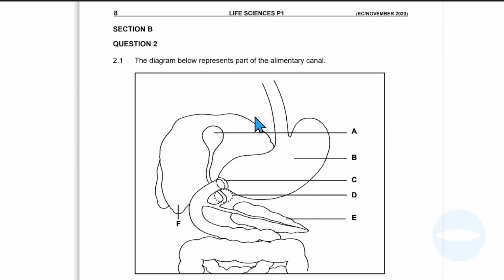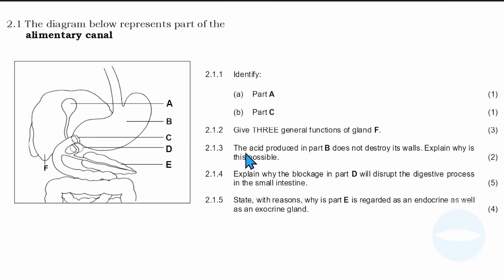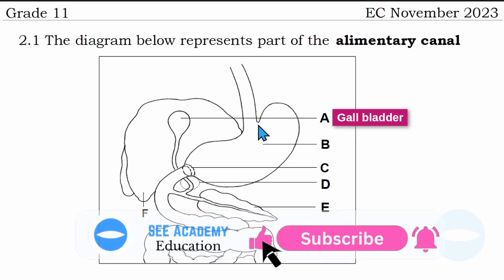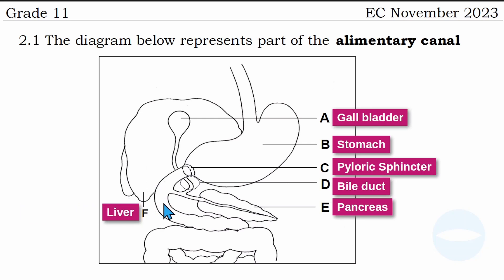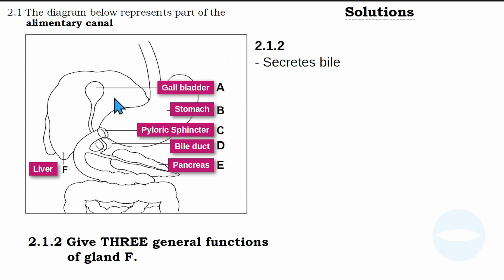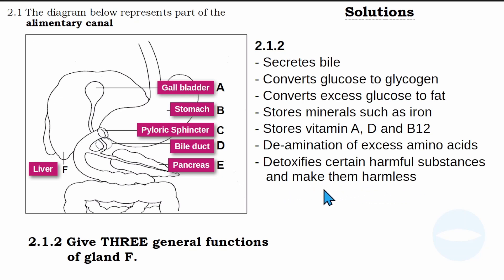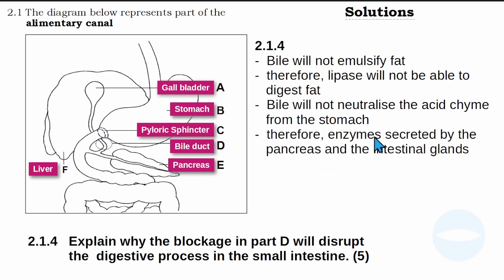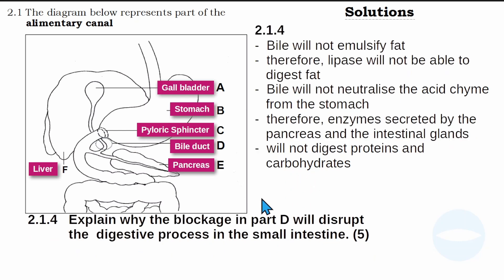Grade 11 | Exam Question | Animal nutrition, Functions of liver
In this video we work on a previous paper of life science grade 11, The paper was written in the Eastern cape province in November 2023.